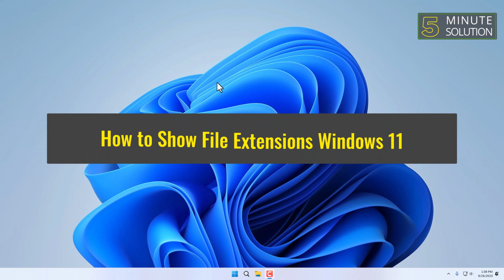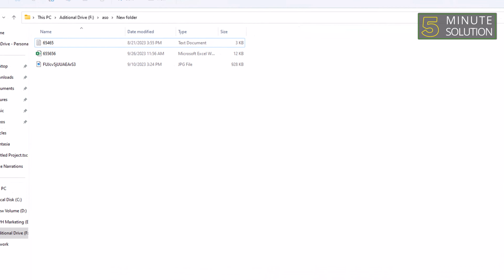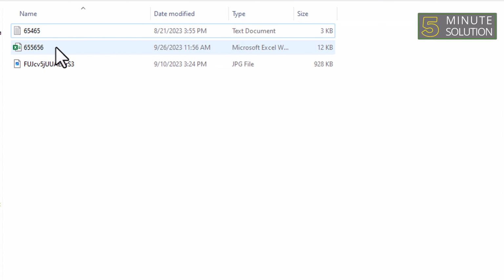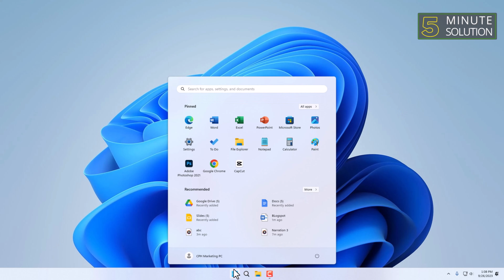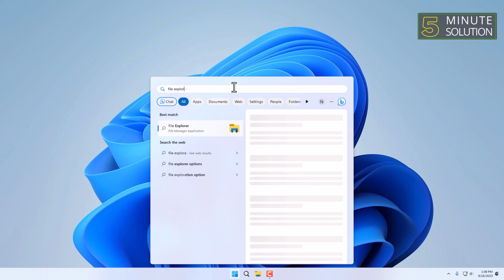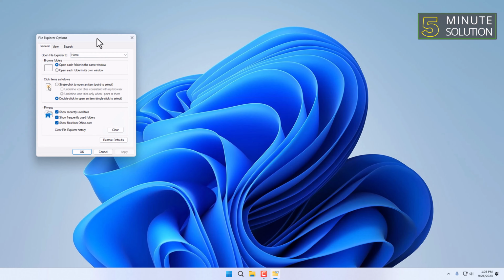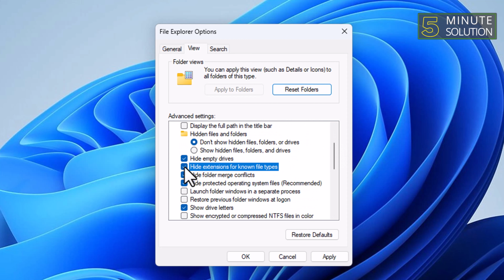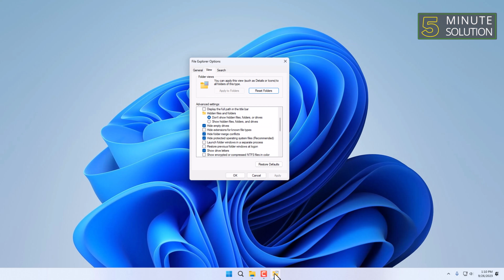How to Show File Extensions Windows 11 - Quick & Easy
How to show file extensions in Windows 11 in the new Explorer. Display the file extensions in simple steps.